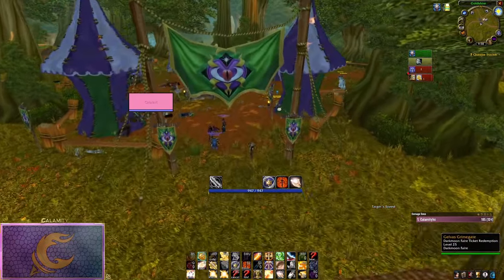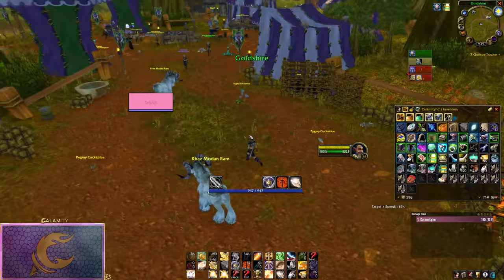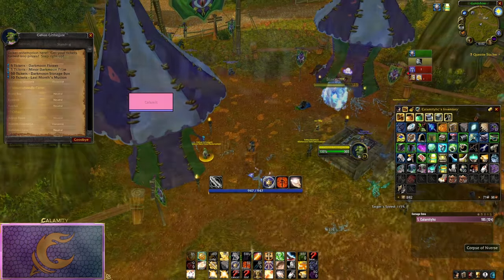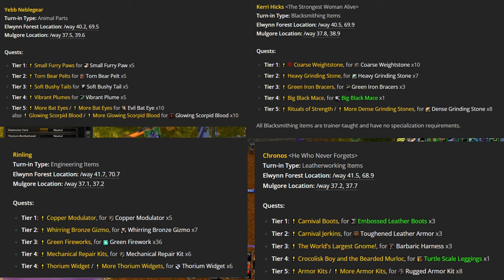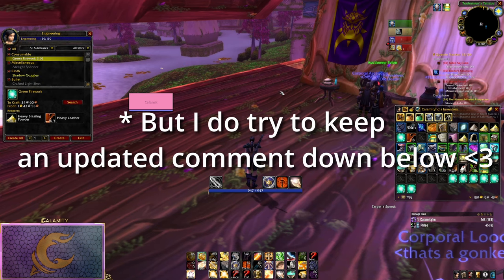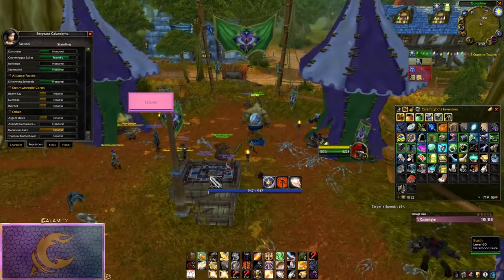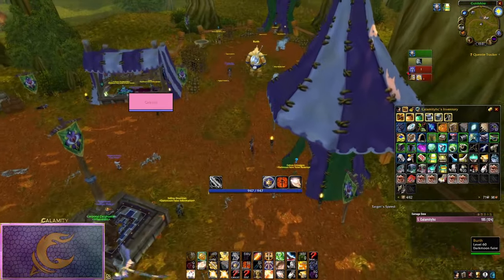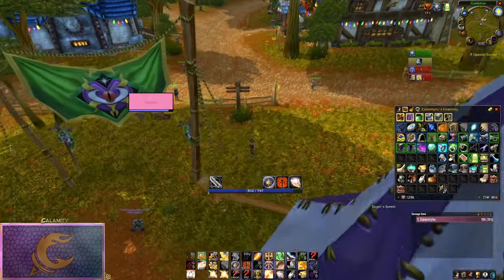Season of Discovery Darkmoon Faire Guide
The Darkmoon Faire has gotten a few changes on Season of Discovery, and with a lot of players wanting to acquire the 14 slot bag during Phase 1, here is a helpful video to let you know which items are worth purchasing during the massive changes during Season of Discovery.